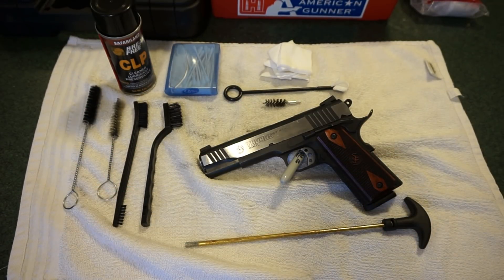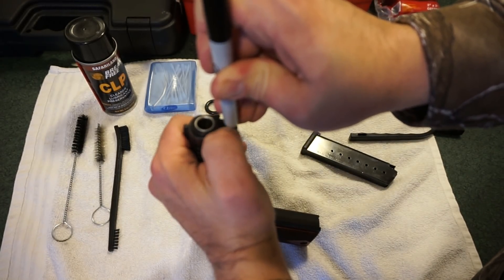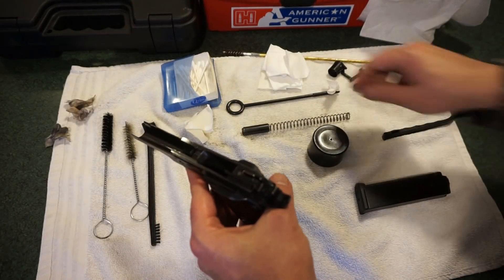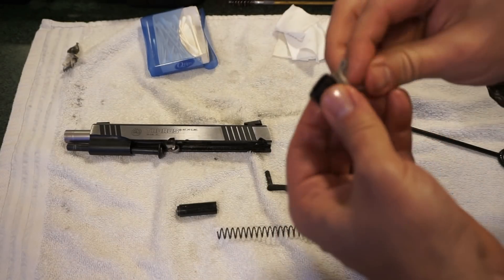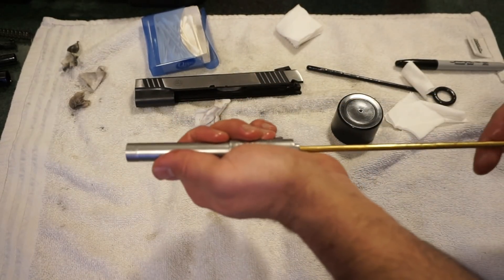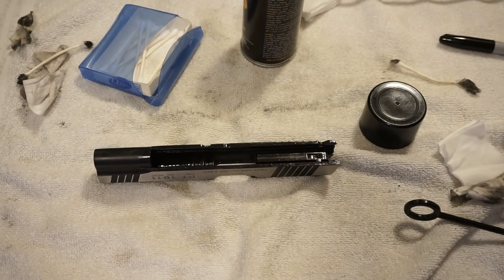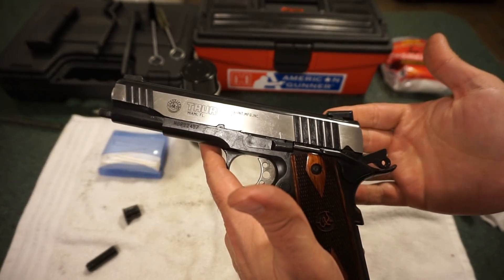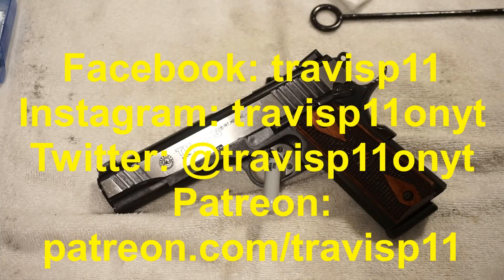How to clean the Taurus PT1911 .45 ACP pistol!